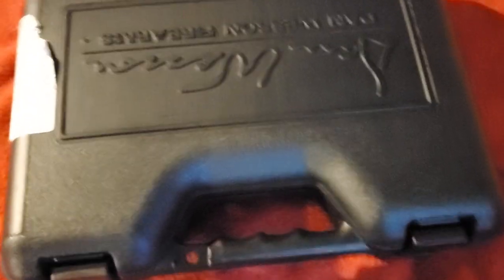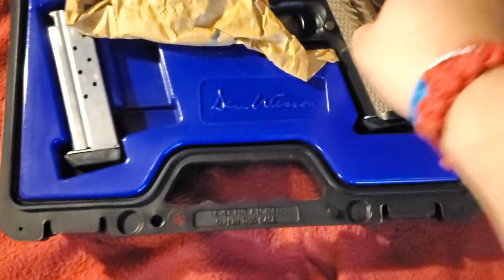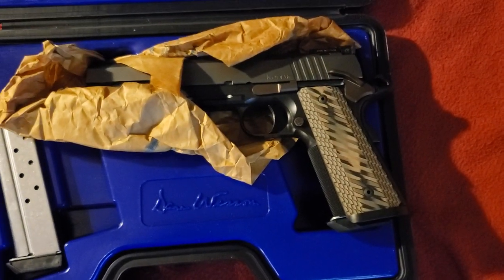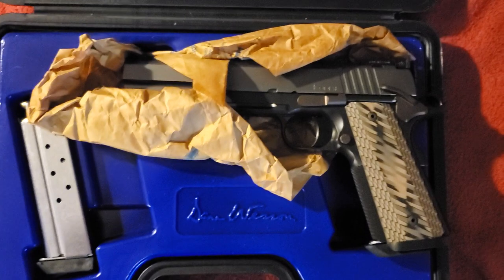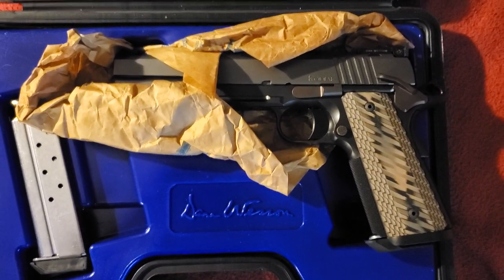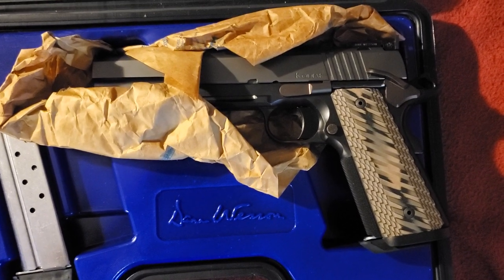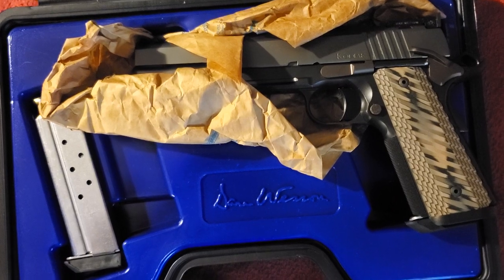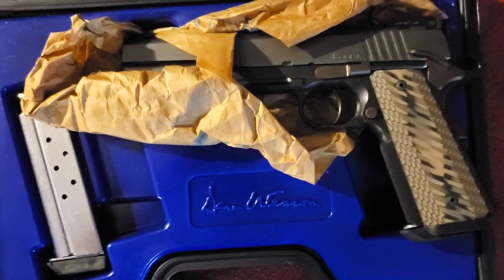Dan Wesson Kodiak: 1 Shot, 1 Failure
Disheartening, but we'll see how they take care of me.